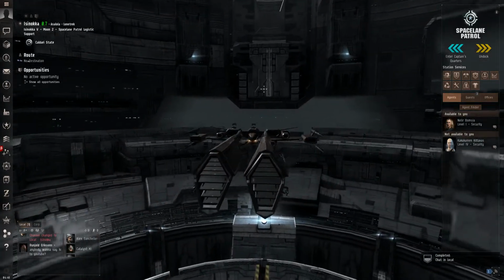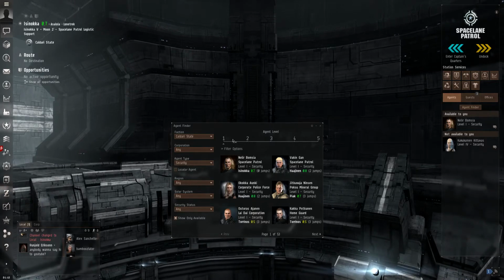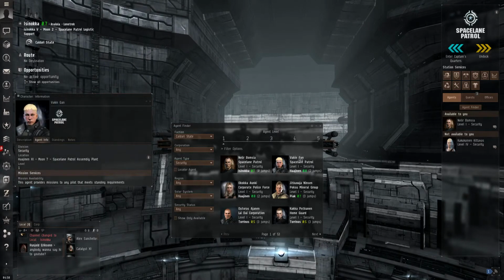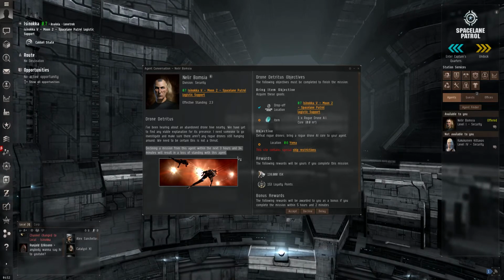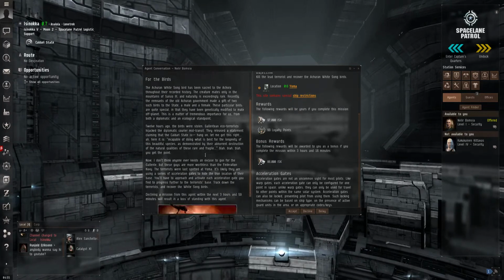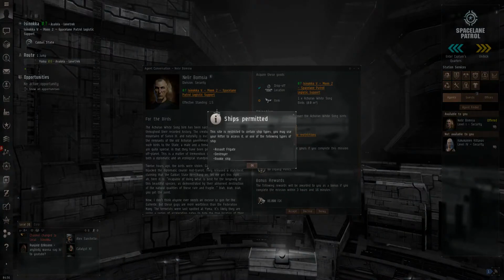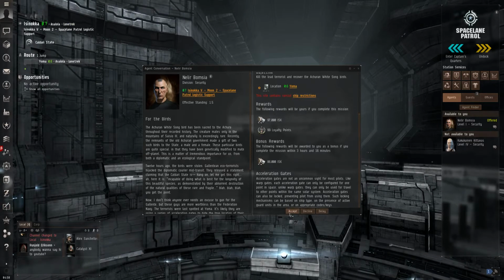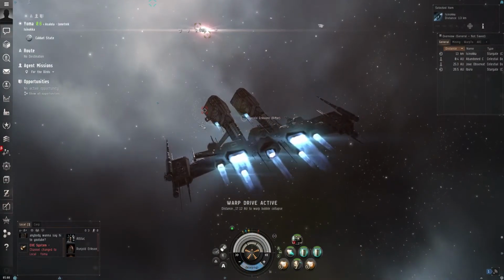Eve Tutorials: Missioning Pt1/3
Today I will be going over the nuances of mission running in Eve Online. This will be 3 part episode as there is a lot of ground to cover. Part 1 Focuses on getting missions and finding agents. Part 2 Focuses on getting to the objectives and carrying out the mission. Part 3 Focuses on Finishing the Missions as well as what to do with your rewards.